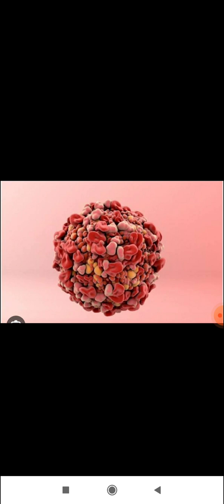Information about the Cancer